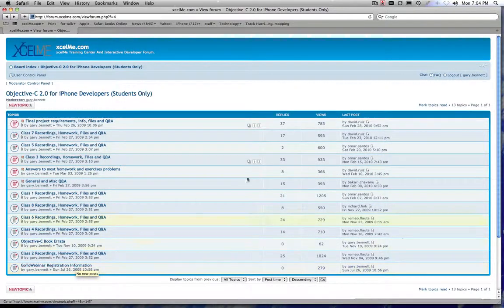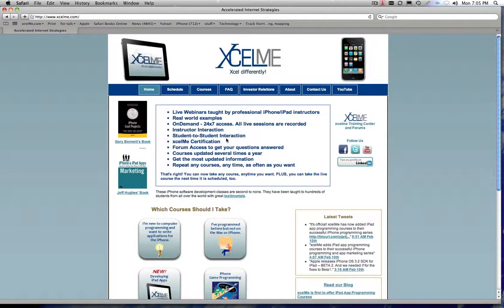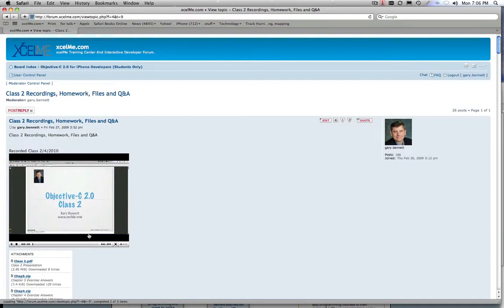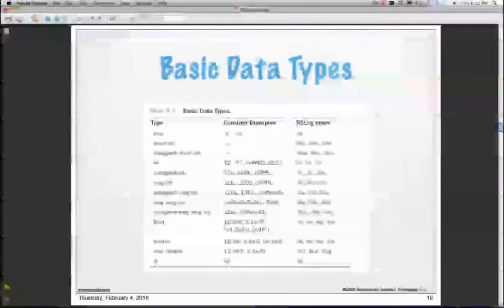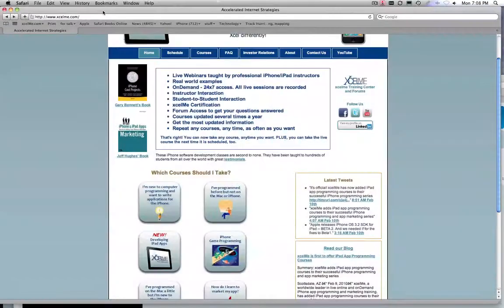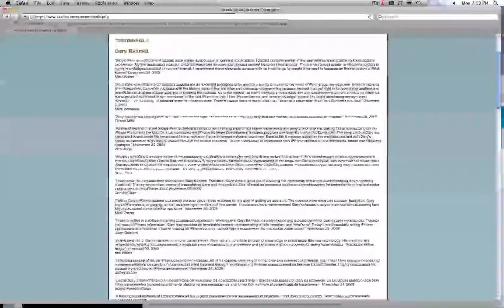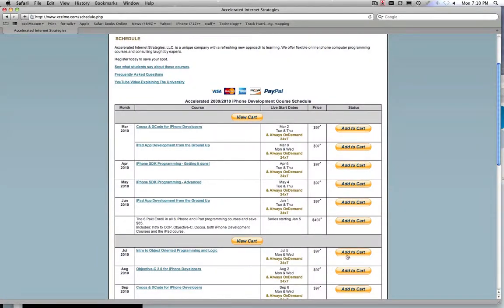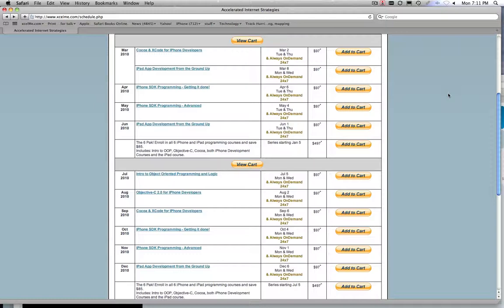xcelMe.com - Introduction to iPhone and iPad Programming Courses Part 2 of 2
FAQ discussed about xcelMe.com iPhone and iPad courses. Technology used, recorded and live sessions and how the courses work to becoming a successful iPhone/iPad developer